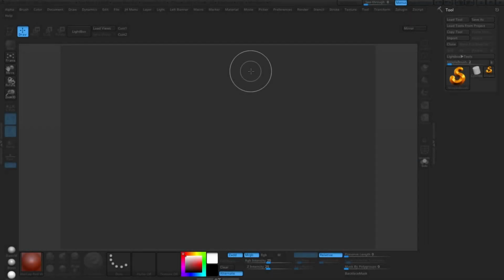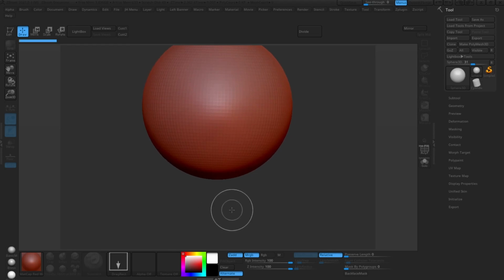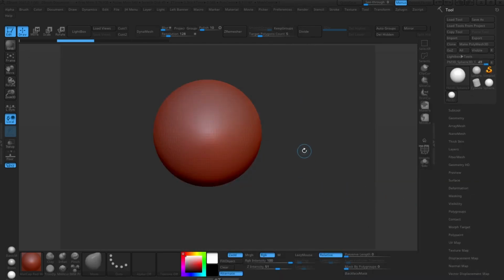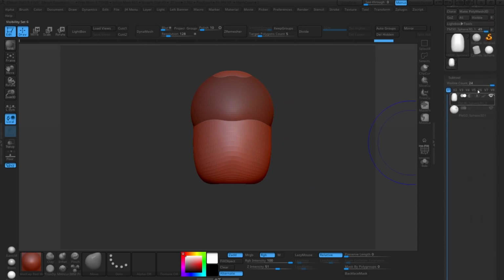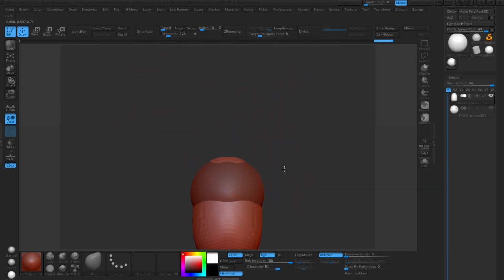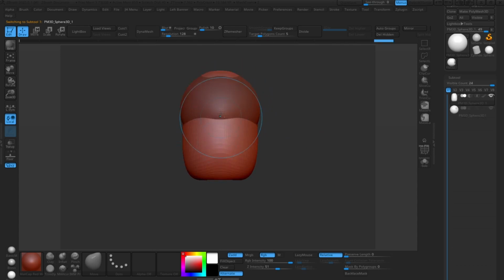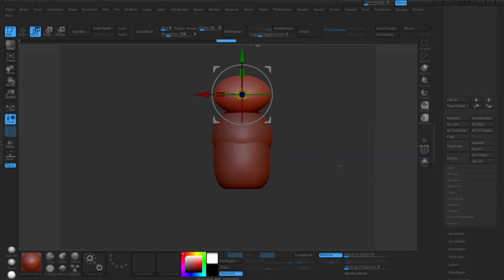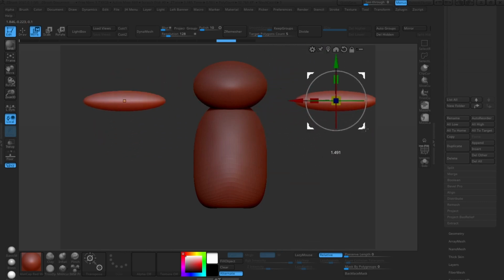Game Character Creation (Episode 1): Character Block Out Part 1